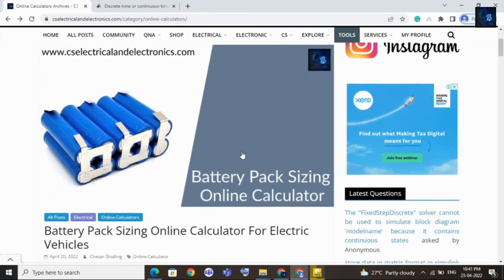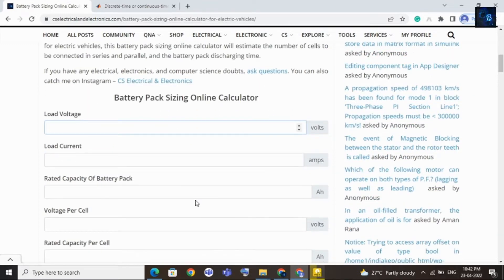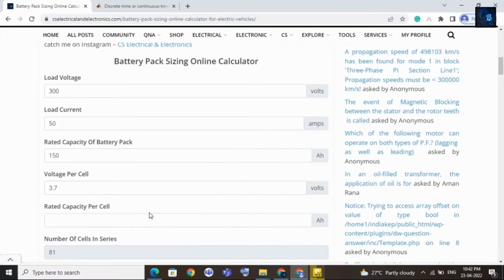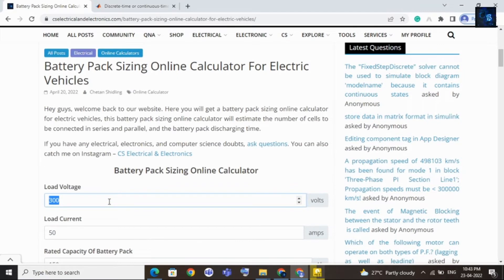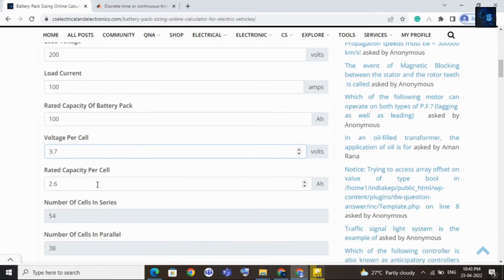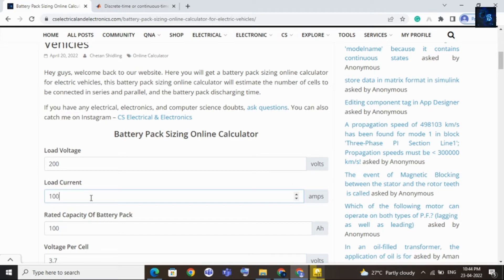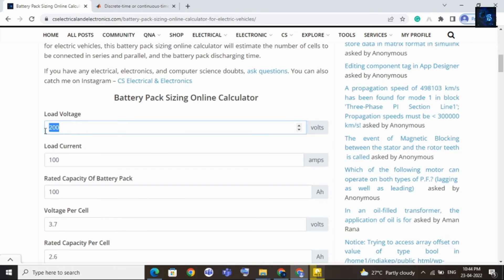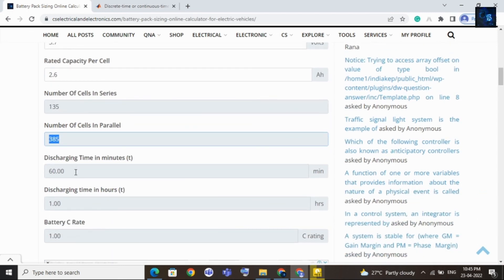Battery Pack Sizing Online Calculator, Design Your Own Battery Pack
In this video, I will discuss how to use our battery pack sizing online calculator.